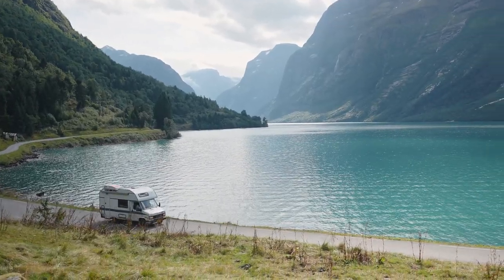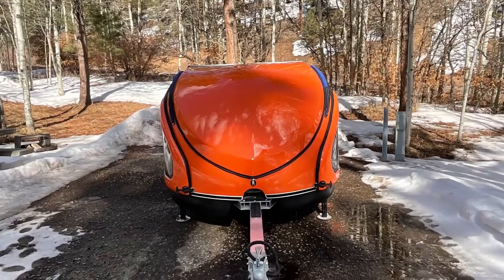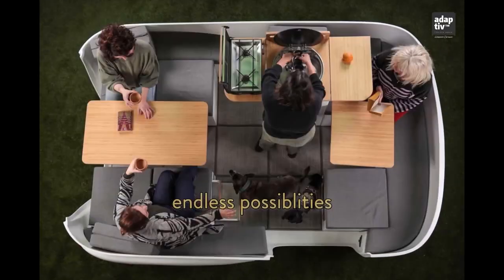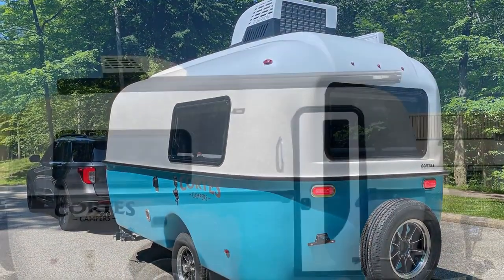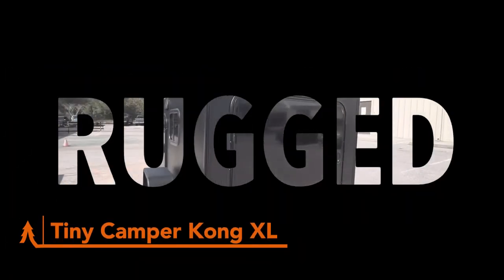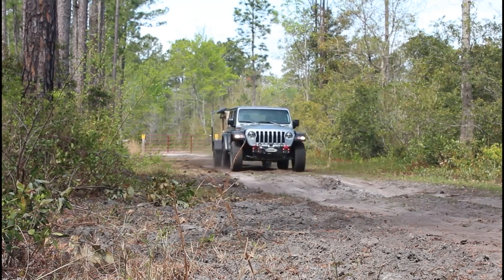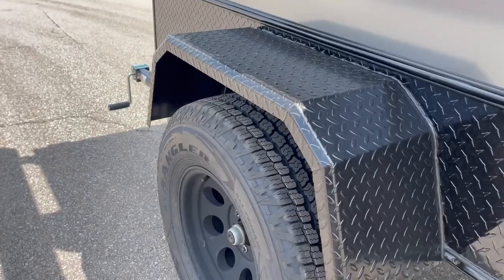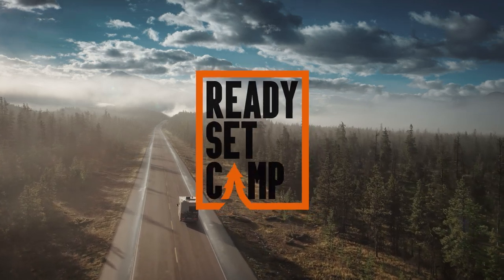Best Micro Trailers that You Can Actually Buy | 2024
These NEXT LEVEL Micro Camper Trailers redefine on-the-go living!  From ingenious space-saving designs to tech-savvy amenities, we've curated a selection of next-level micro campers. 🚐✨  We hope you enjoy this video!

ITEM LINKS

MUSIC CREDITS

Sunburst (intro / outro track)
LETKGBVRPD6GWVQ3

PJF5EPJJA3AFKQBZ

Black Hog
HRDUFCHERPJESRO0

The following video complies with the YouTube Community Guidelines.  The video's footage was chosen for its educational value.

CHAPTERS

00:00 Start
00:29 Earth Traveler
01:19 Sylvan Sport TraiLOFT
02:04 Happier Camper HC1
03:01 Cortes Campers
03:51 Star Vision PX2
04:42 Tiny Camper Kong XL
05:38 Drifter Trailers - Barebones
06:43 Hiker Trailers